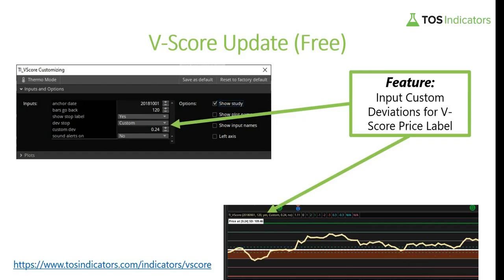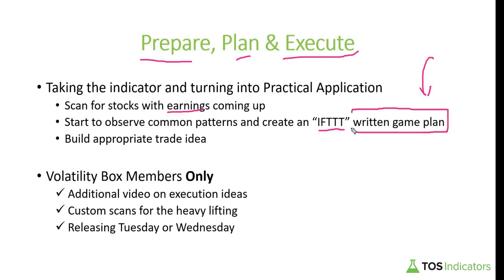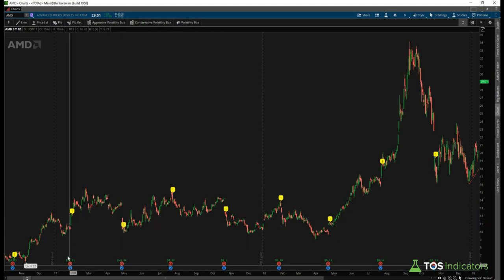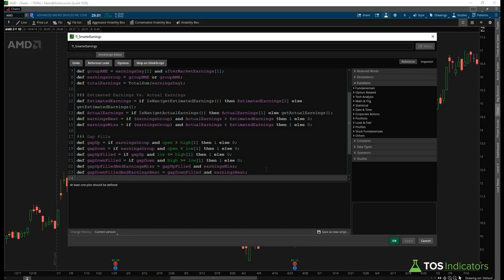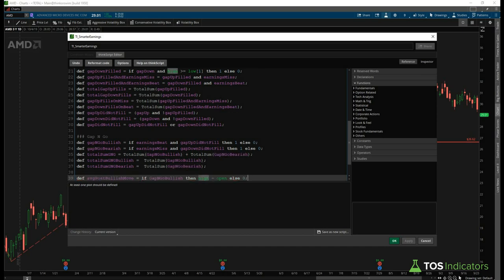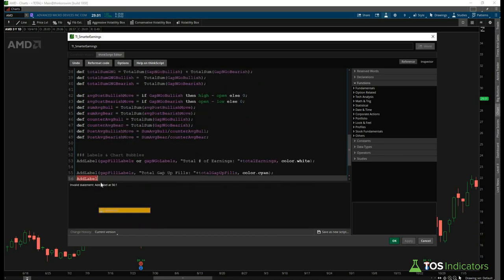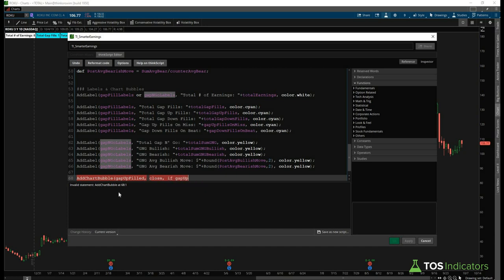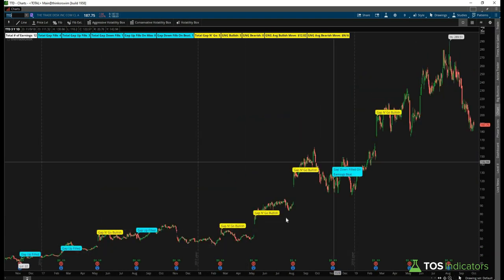How to thinkScript – Smarter Earnings - Episode 9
With earnings around the corner, in today’s video, we’re going to be building our very own “Smarter Earnings Indicator.”

We’re going to be building an indicator that focuses ONLY on the day of the actual earnings. Our goal is to build an indicator that helps us trade price action immediately after the actual earnings report comes out (during market hours of course).